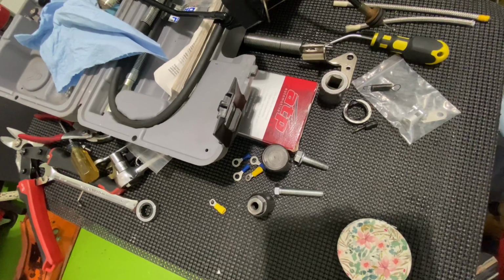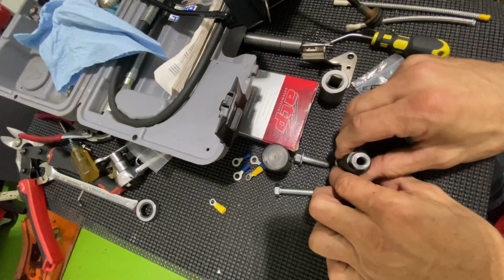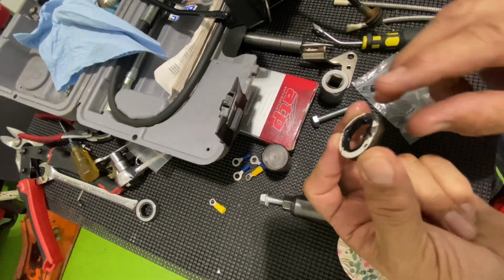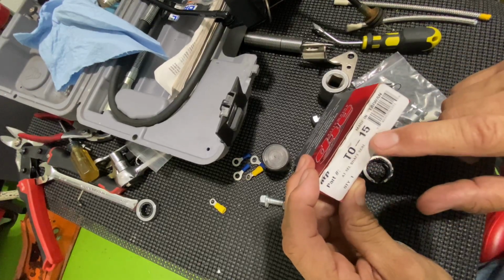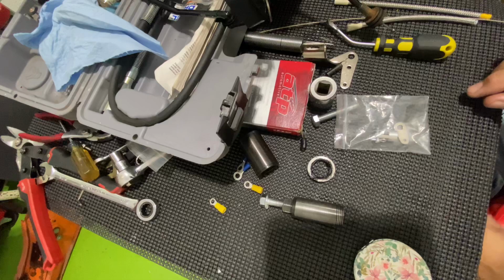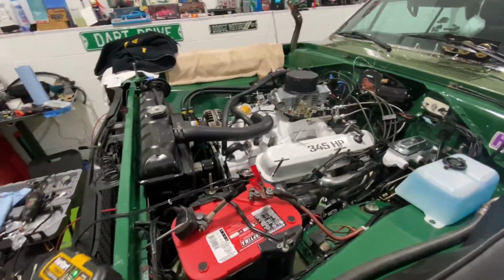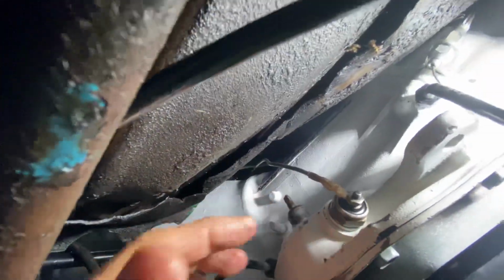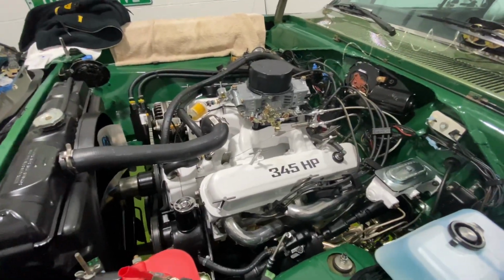Chrysler 904 transmission shaft seal installed.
Finally installed the shifter shaft seal and the aftermarket throttle and transmission kickdown cable for the dodge dart 904 transmission.